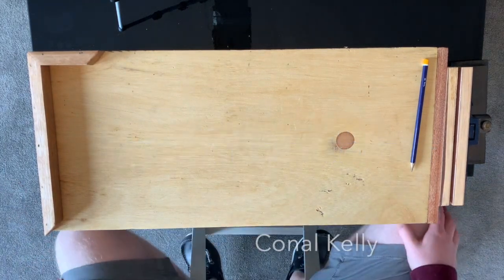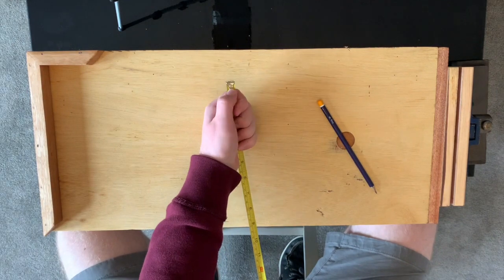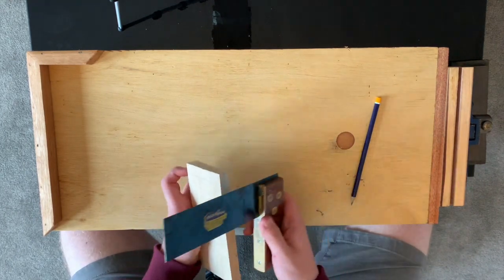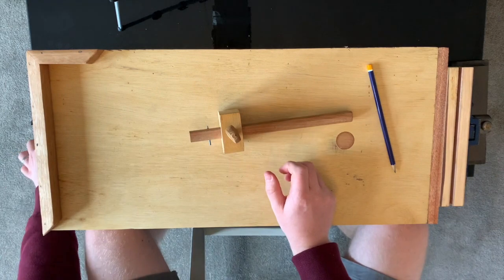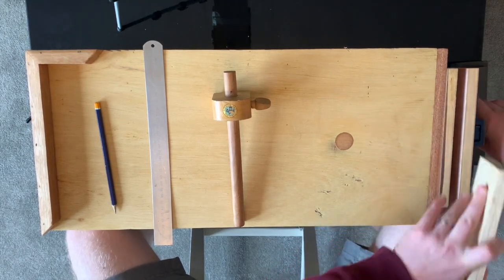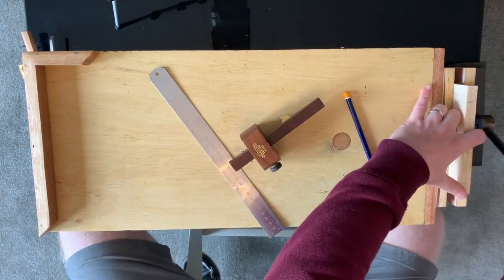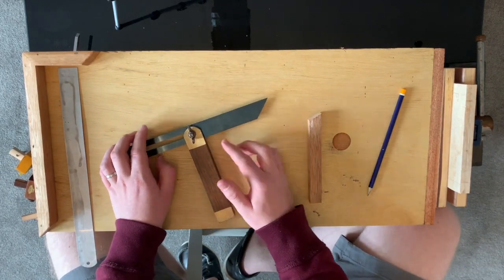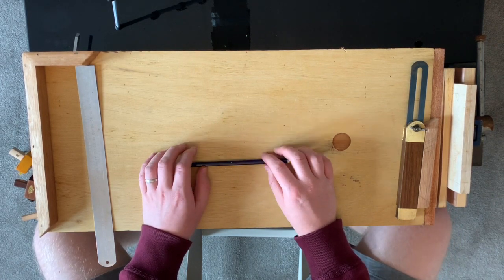Practical Woodwork National 4/5 Measuring and Marking out